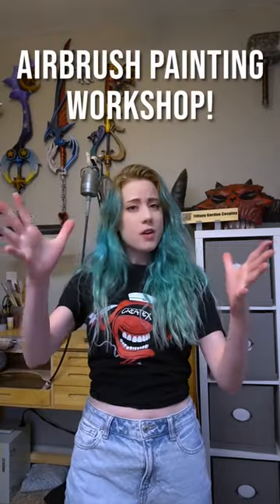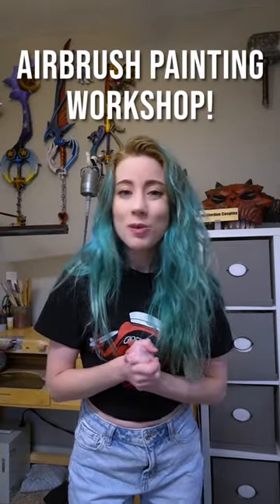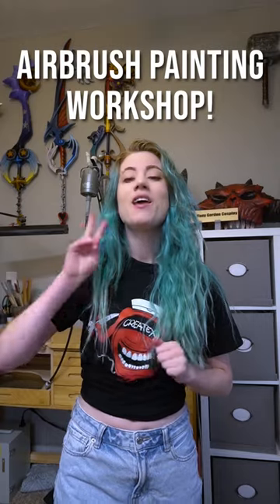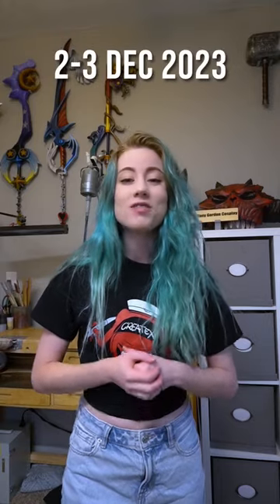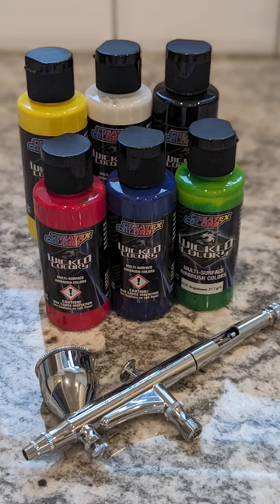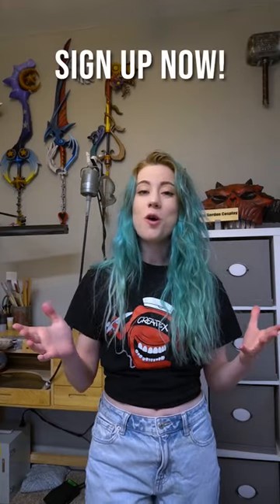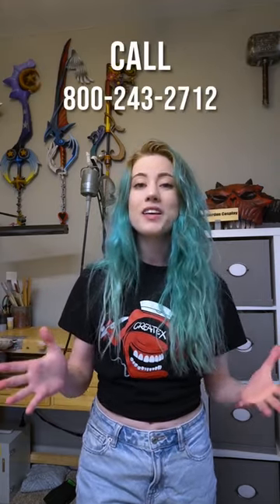Come to my Airbrush Painting Workshop hosted by @CreatexColors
⭐Follow Me⭐